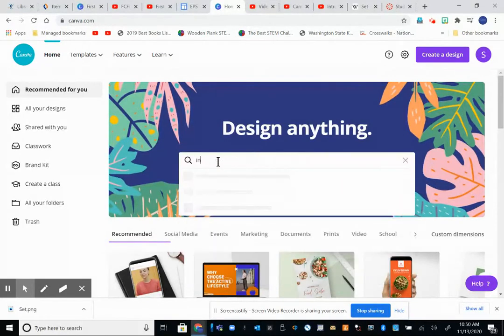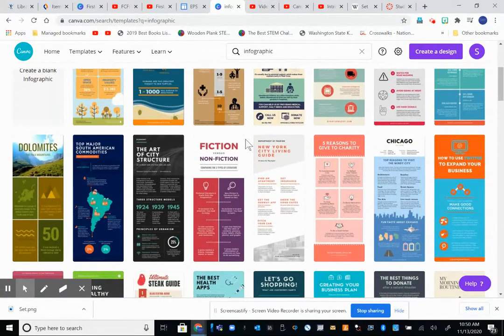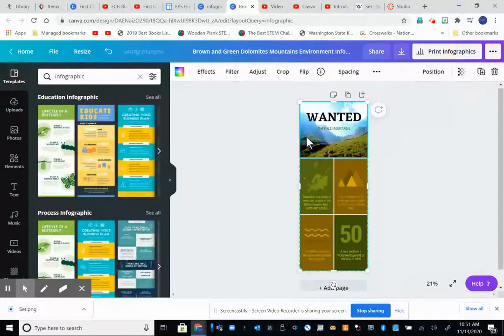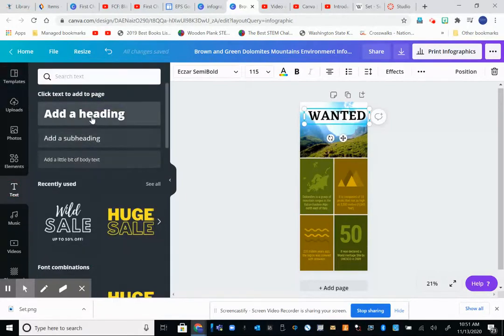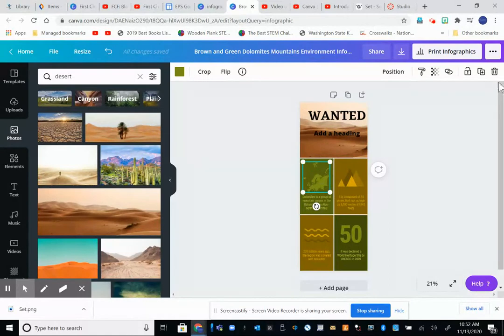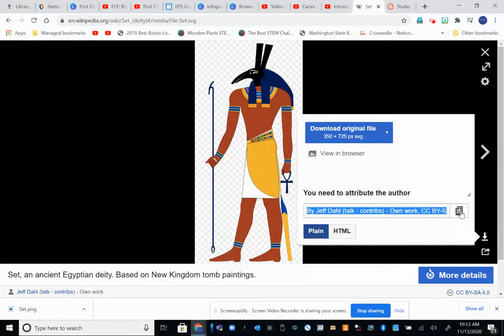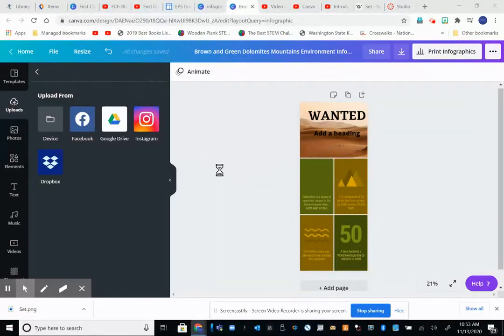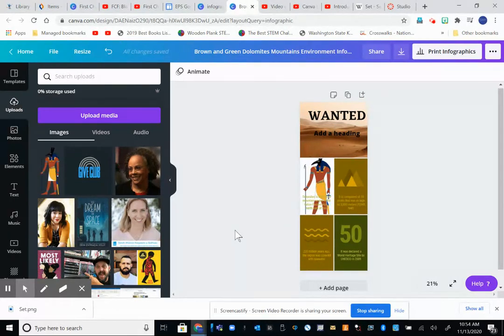Canva Example: Wanted Poster